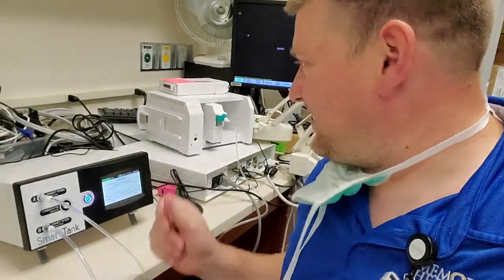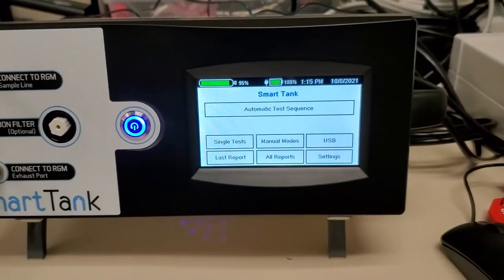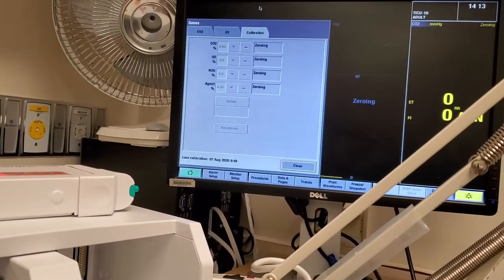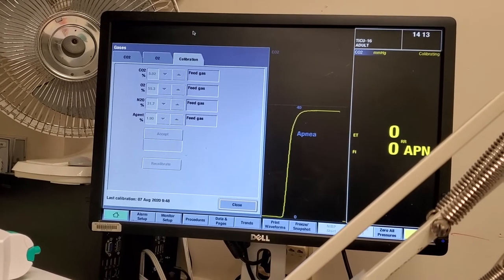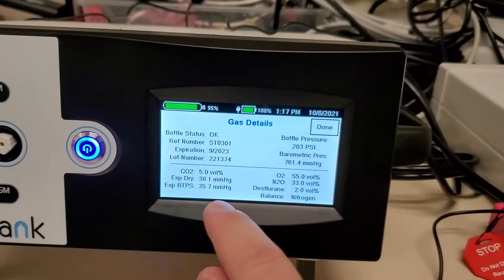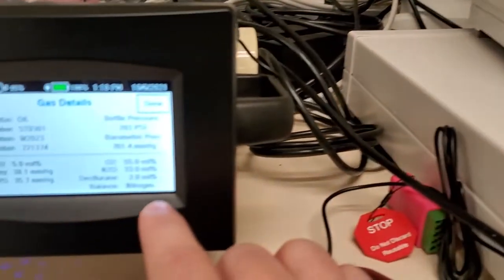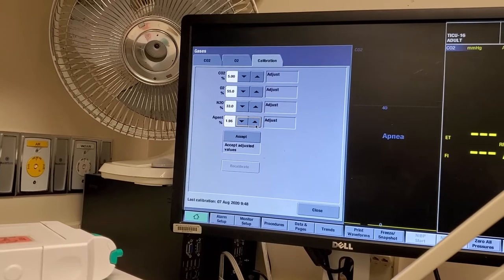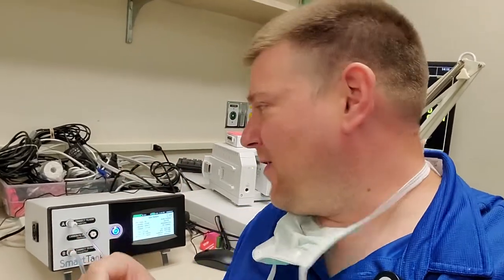SmartTank Quick Calibration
For more details about the analyzer:
I am trying to grow this channel to deliver better content.